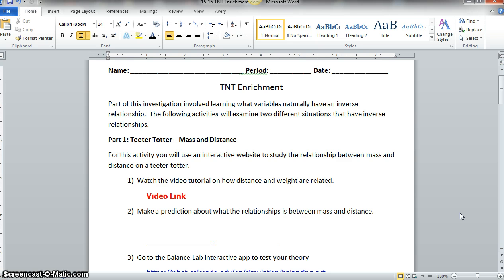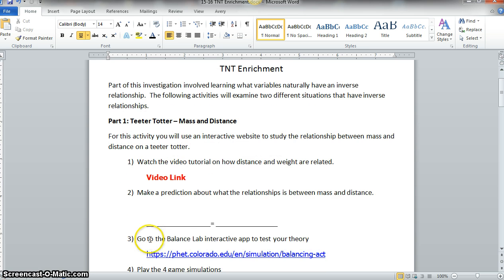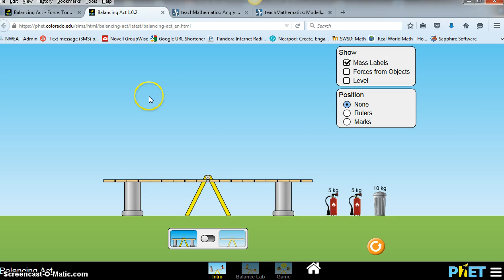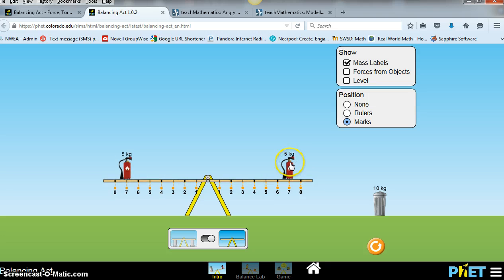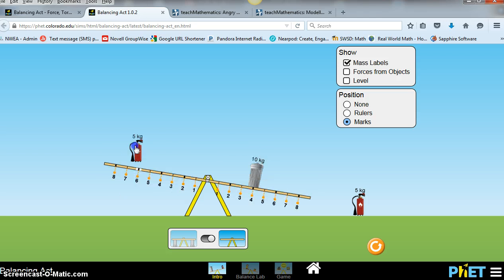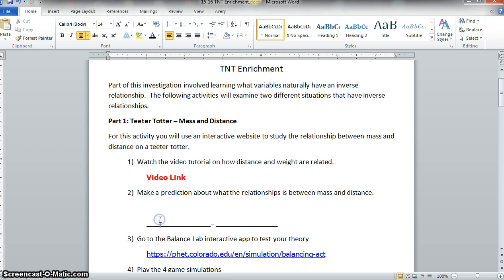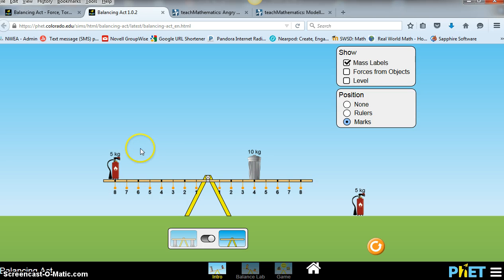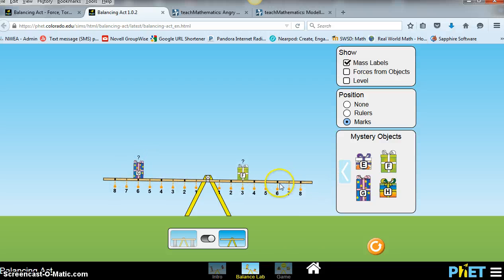Teeter Totter Enrichment